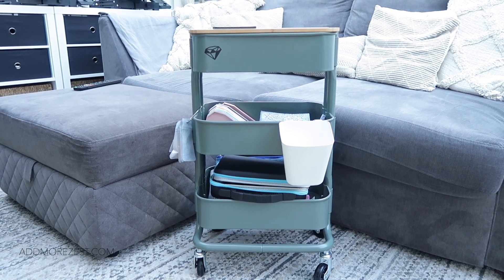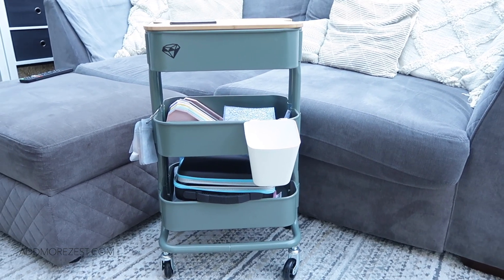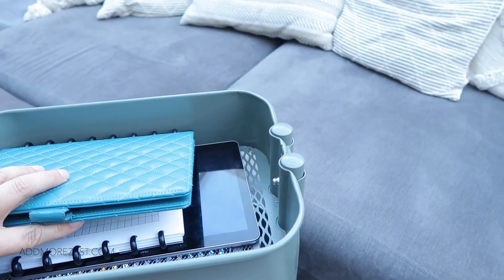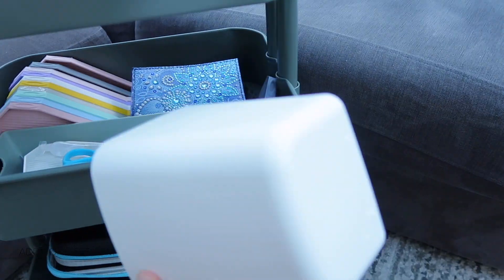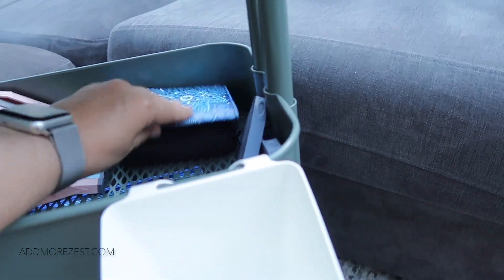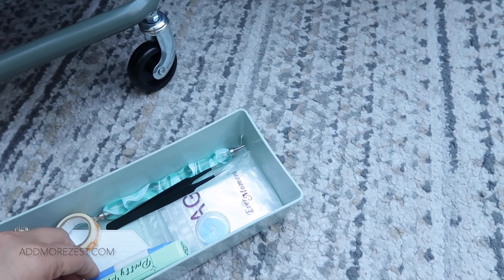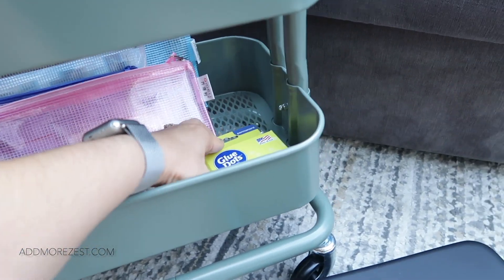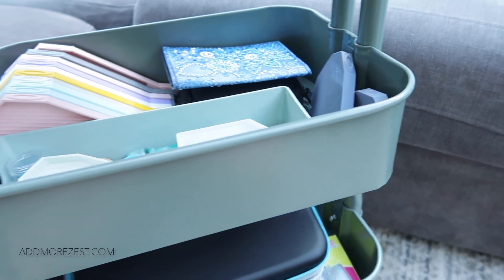Diamond Painting | My Storage Cart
Take a tour of my diamond painting cart. My little buddy that holds all my essential supplies.